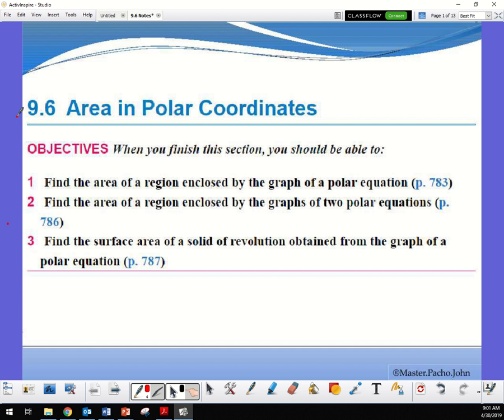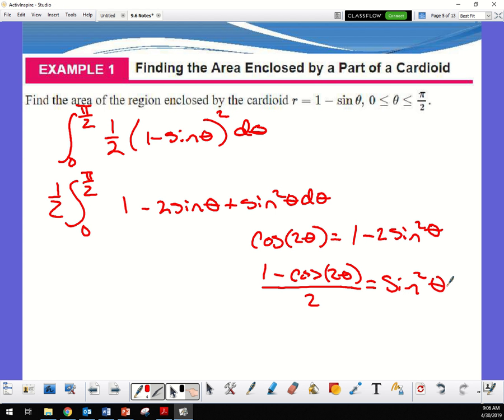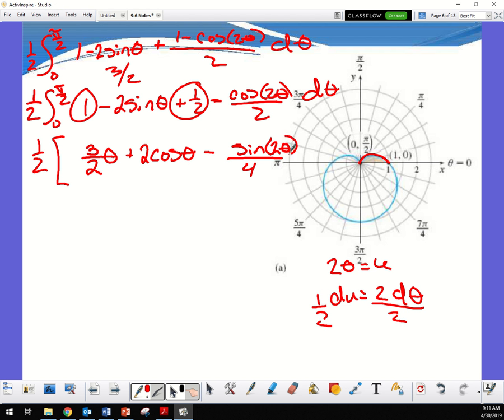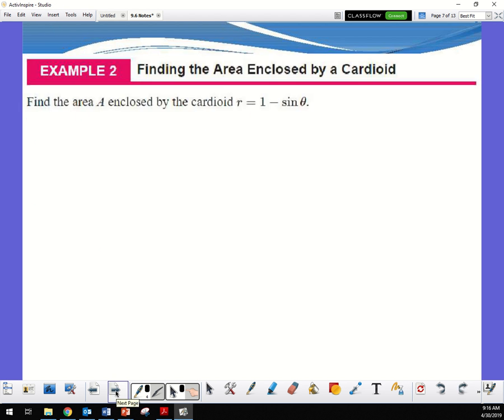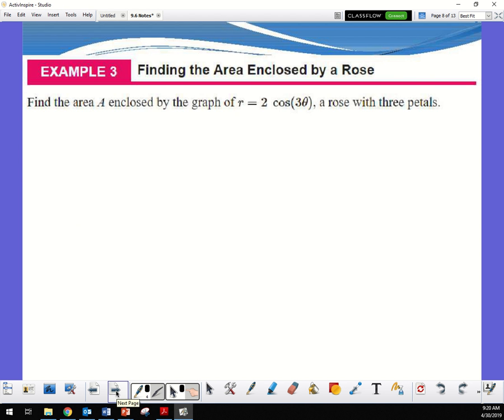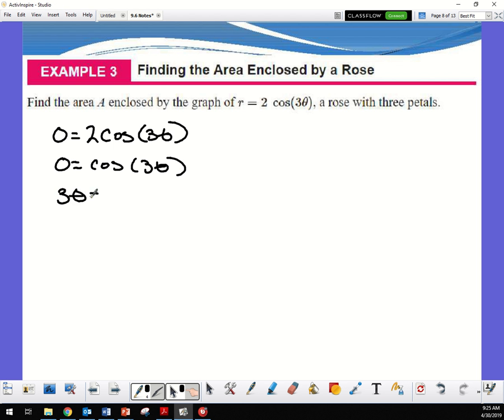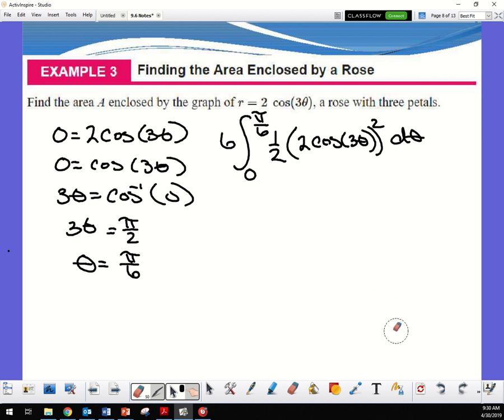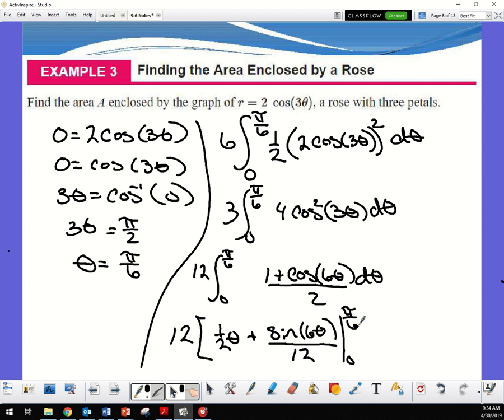AP Calculus 2 9.6 notes part 1